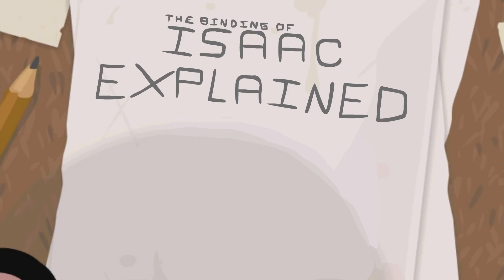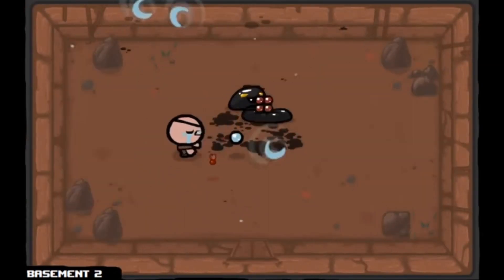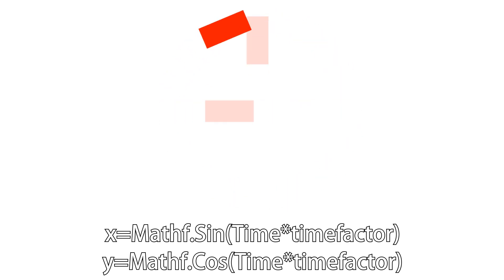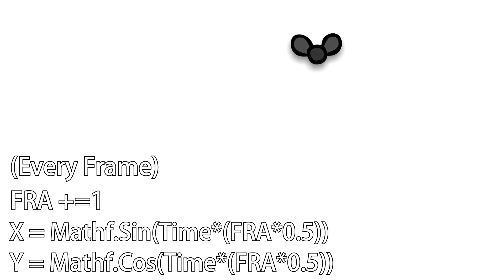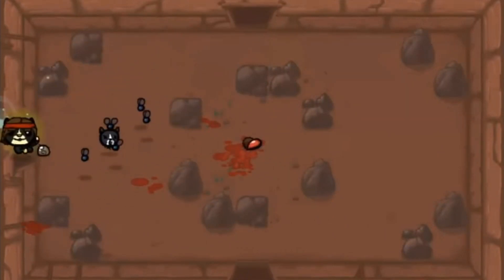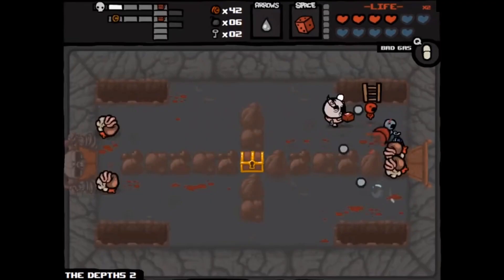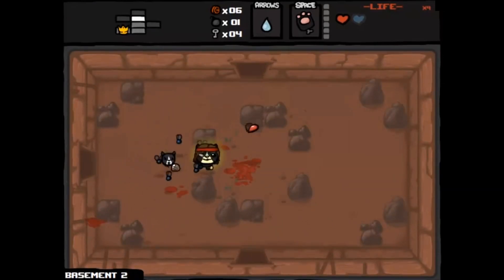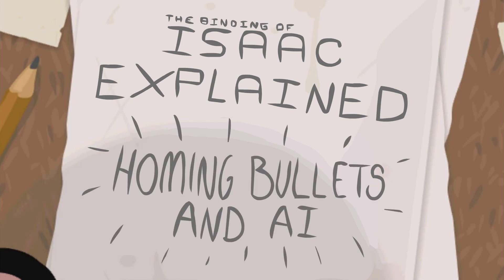Binding of Isaac Explained: Orbitals!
Part 5! Let's explore the fascinating math behind the fly orbitals.